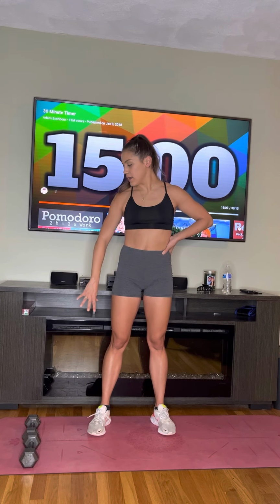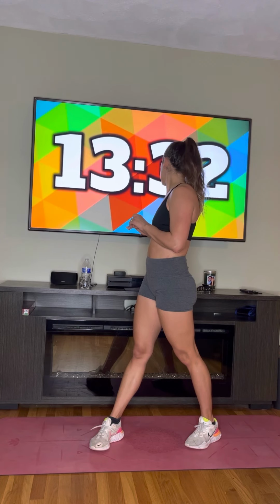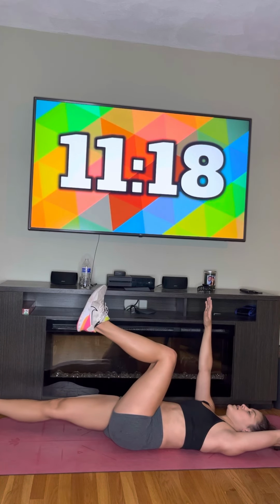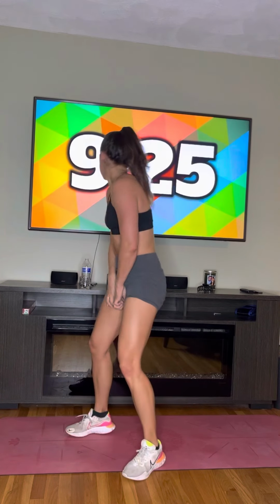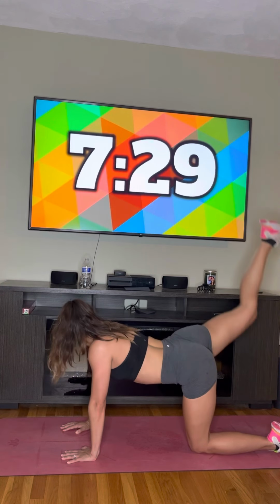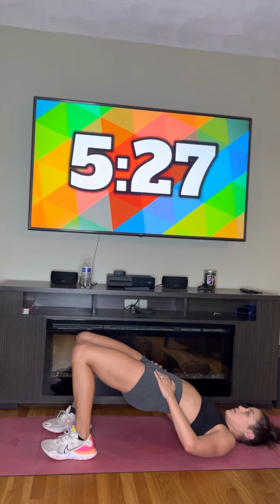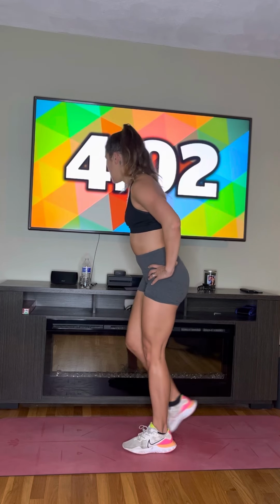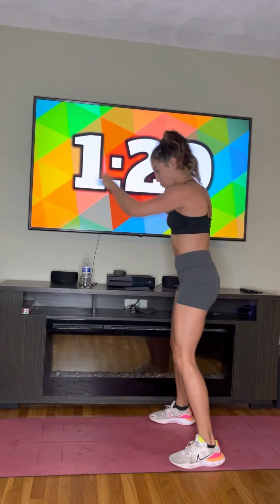WEEK 2 DAY 1 NO REPEAT AT HOME HIIT FOR BEGINNERS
15 minute NO REPEAT FULL BODY AT HOME HIIT for beginners